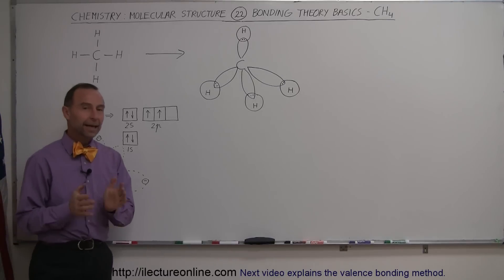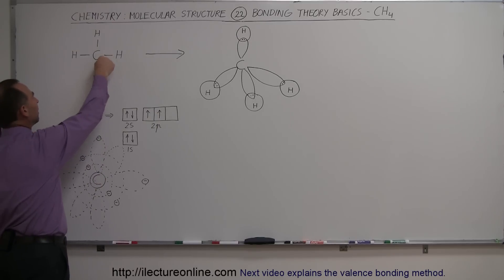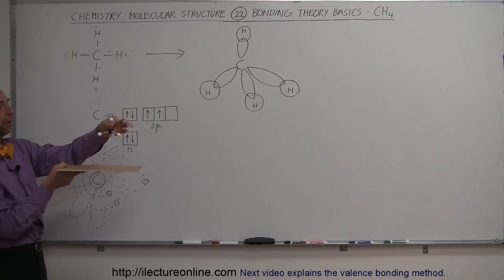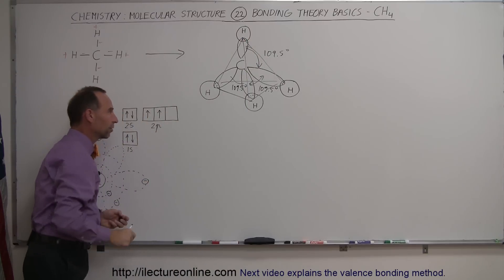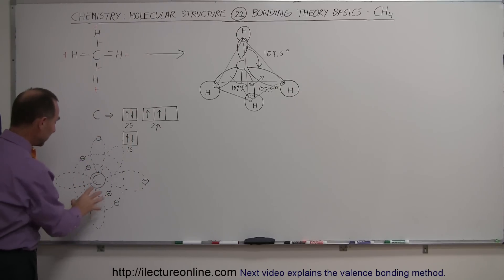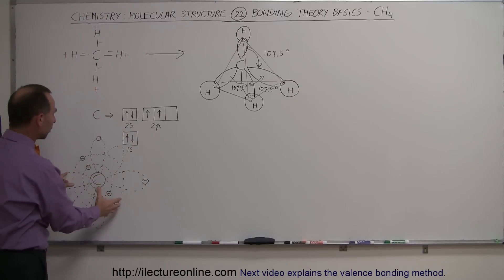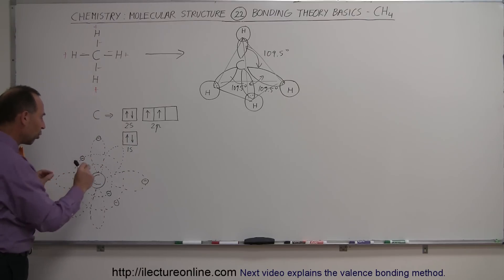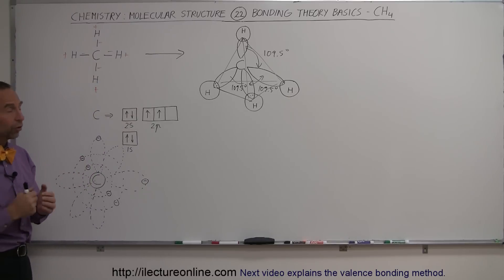Chemistry - Molecular Structure (22 of 45) Bonding Theory - Basics - Methane -CH4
In this video I will explain the basics of the bonding theory of methane, CH4.